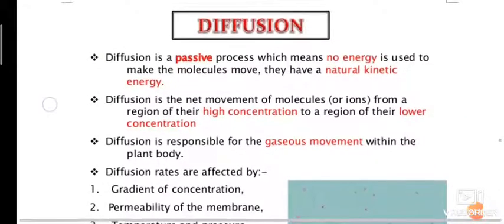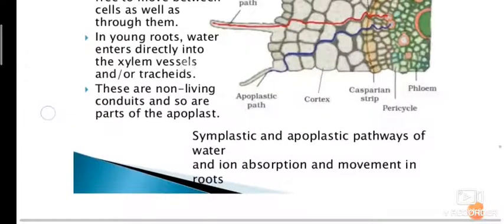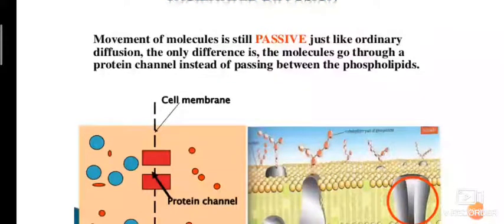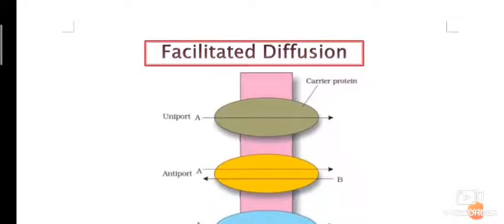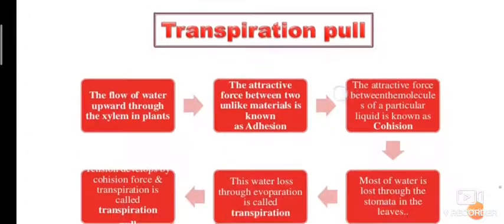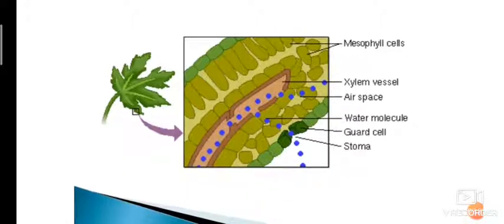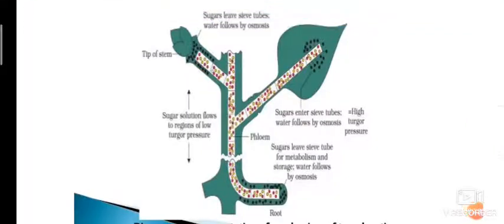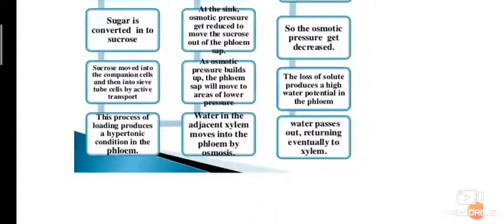10th state board (chp-14)(transportation of plant and circulation of animals) PART-2